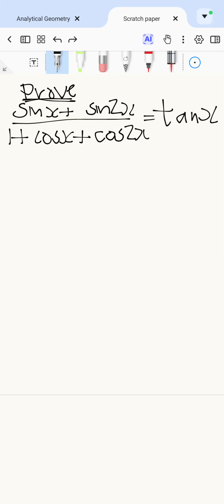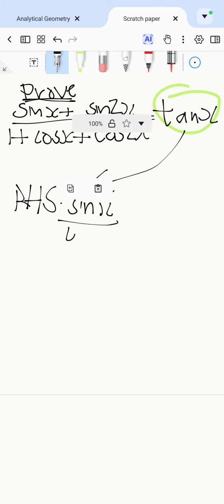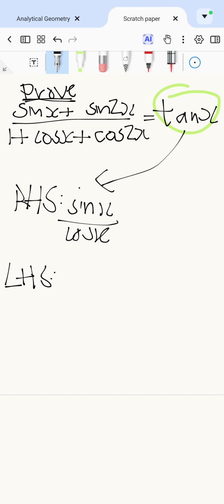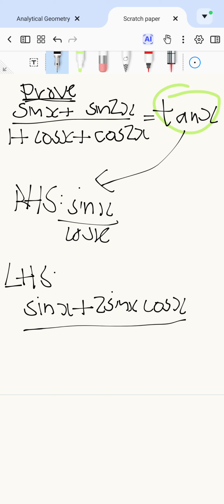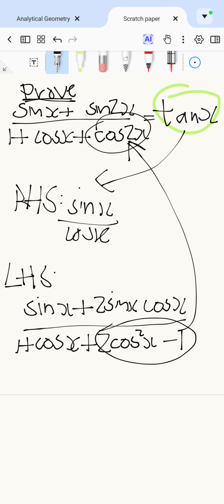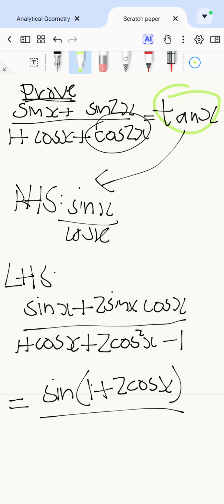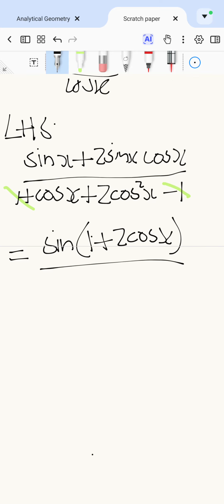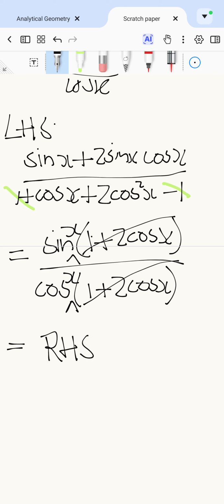EZ proving identities - grade 12 - trig